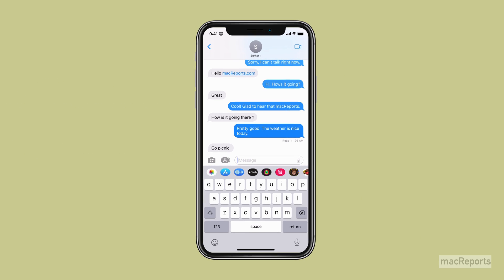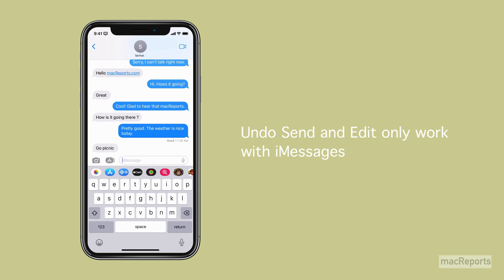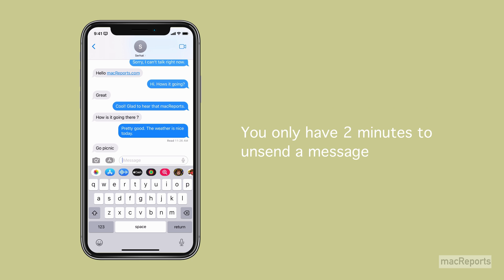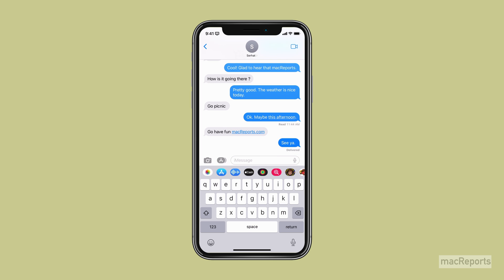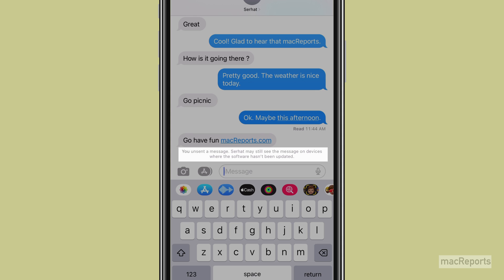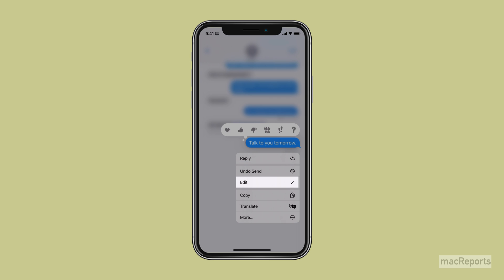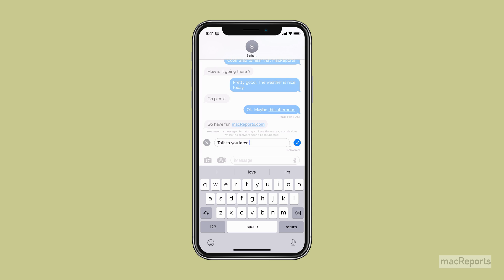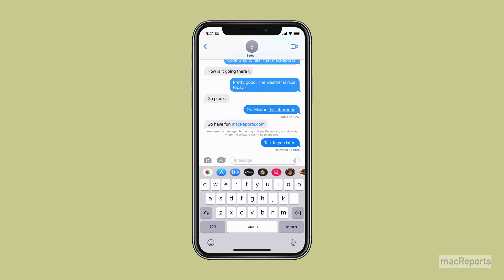How to Unsend or Edit a Sent Message on iPhone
Learn how to unsend or edit a message in the Messages app on your iPhone.